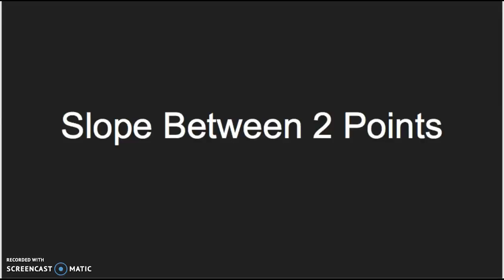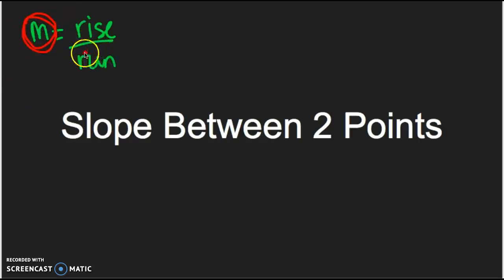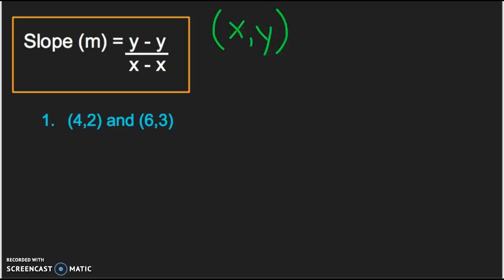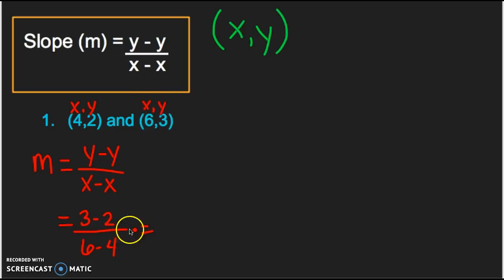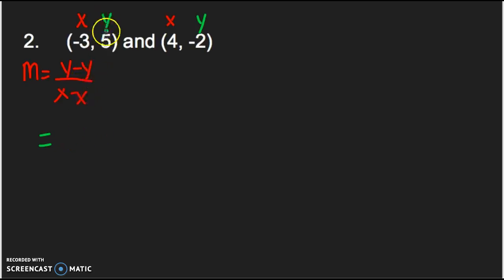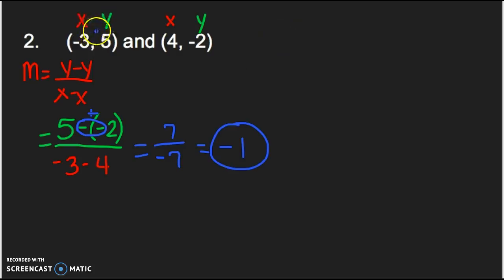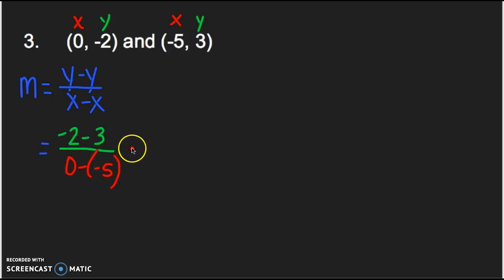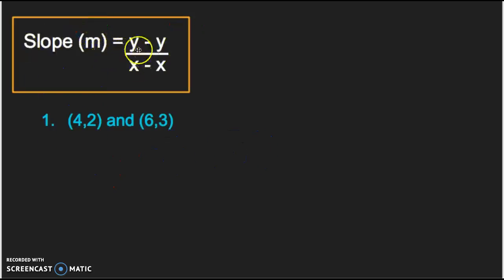Slope Between 2 Points